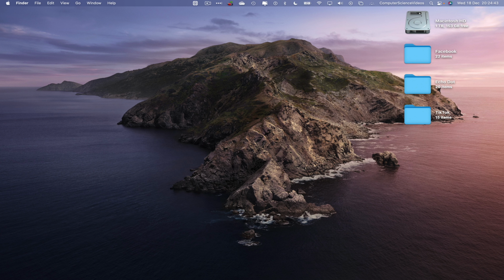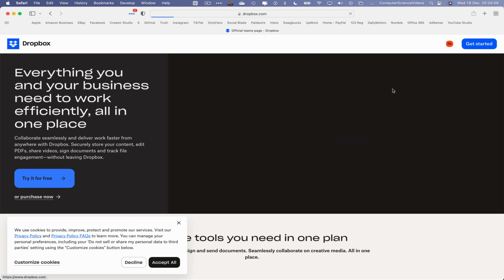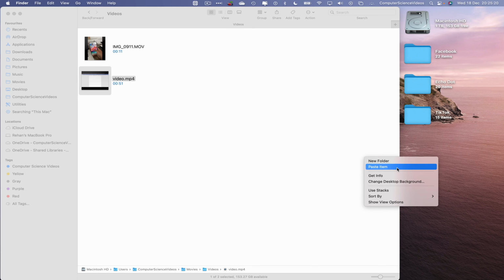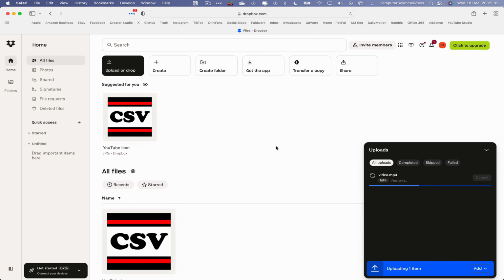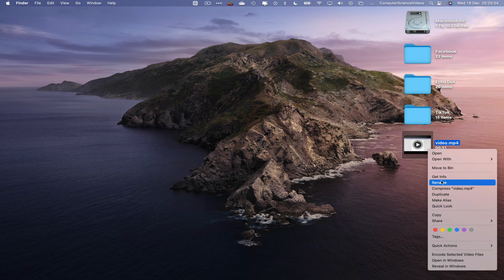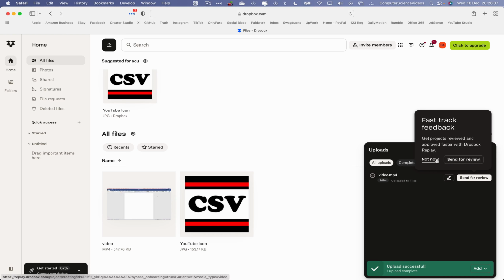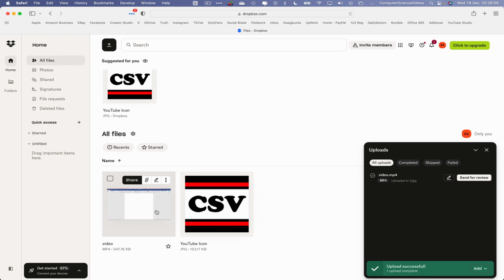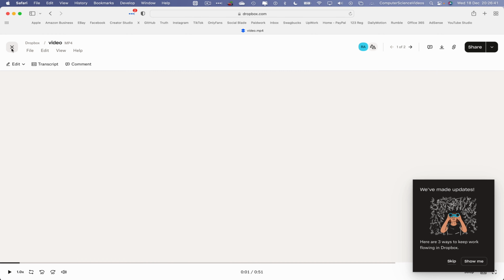How to UPLOAD a Video to Your Dropbox Account Using a Mac / Desktop Computer - Basic Tutorial | 2024